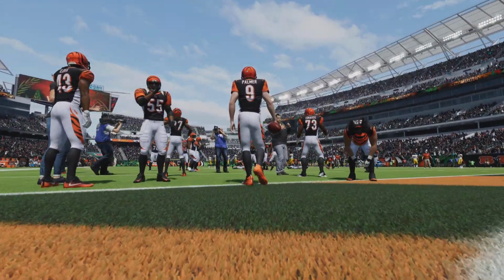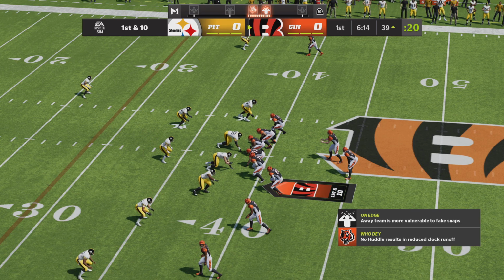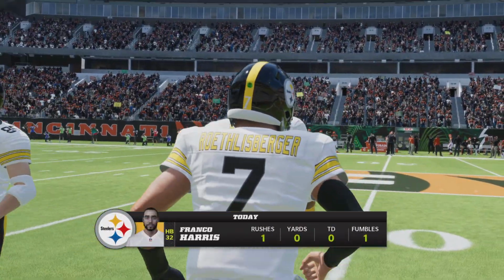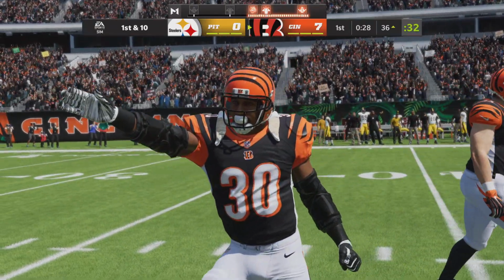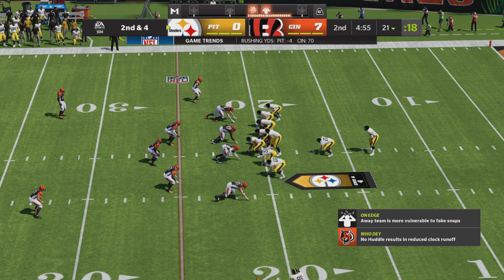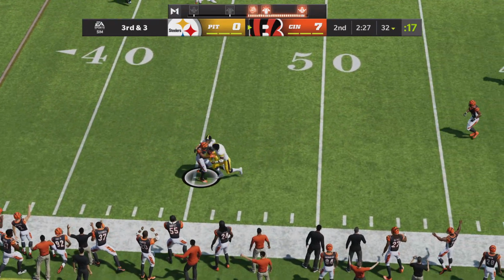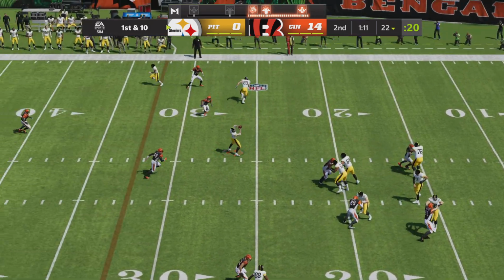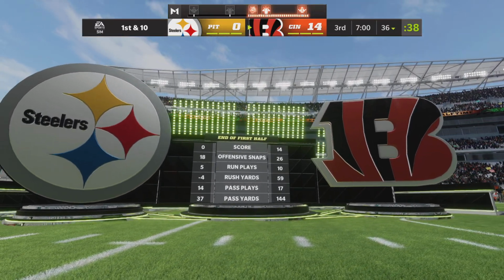Steelers (7-3) vs Bengals (4-6): Week 11 - Season 2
1st half: Roethlisberger vs Palmer